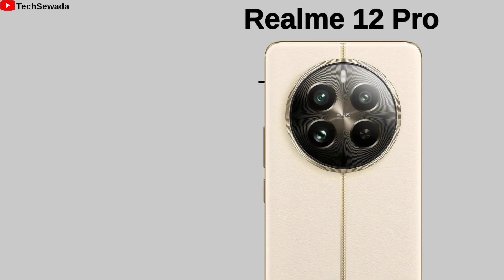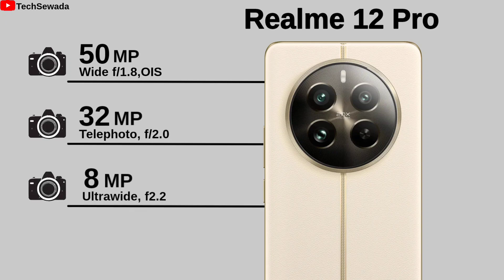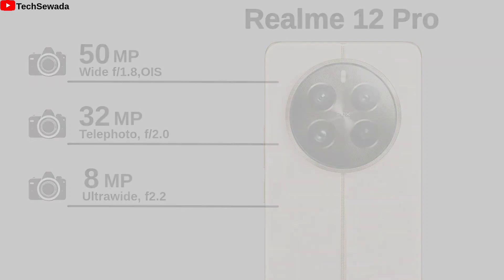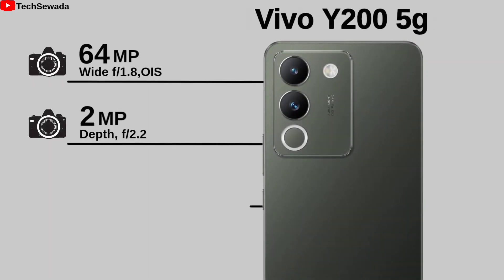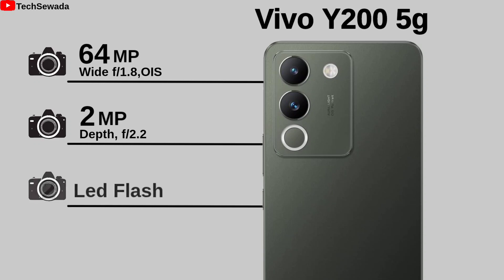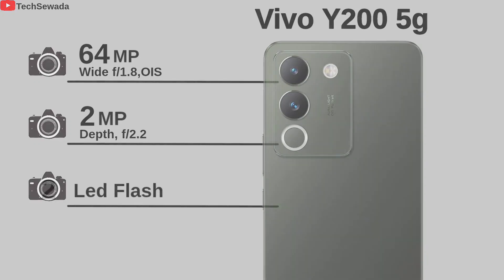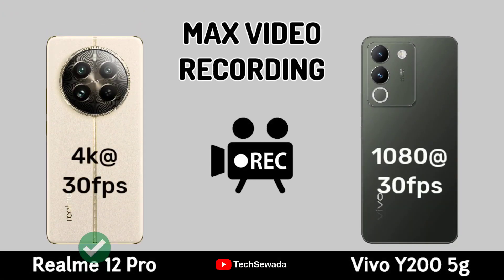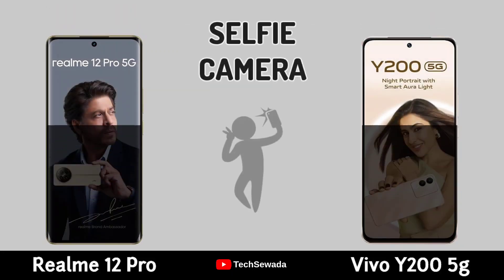Realme 12 Pro Vs Vivo Y200 5g || Full Comparison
Realme 12 Pro Vs Vivo Y200 5g || Comparison | Price | Launch Date
Realme 12
Realme 12 Pro Hands on
Realme 12 Pro Price
Realme 12 Pro Camera
Realme 12 Pro Gaming
Realme 12 Pro Features

Realme 12 Pro Plus Vs Vivo Y200 5g Full comparison in this Video. Please comment Which One is best for you.